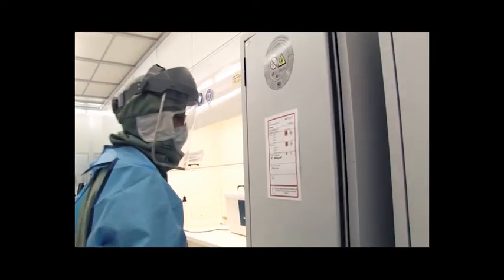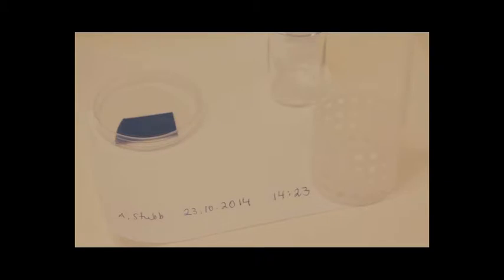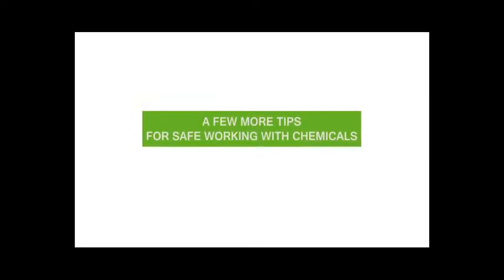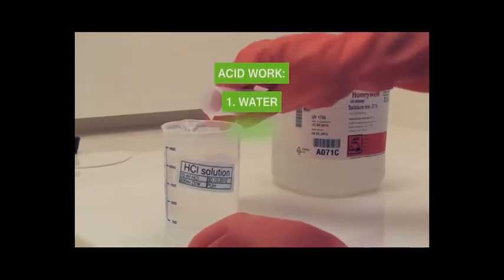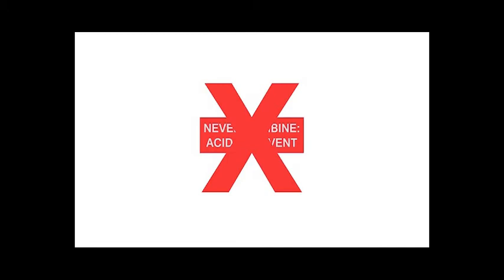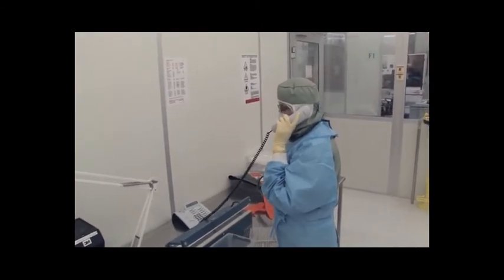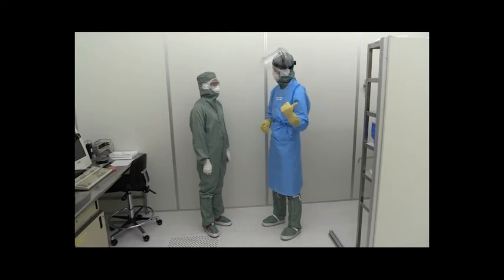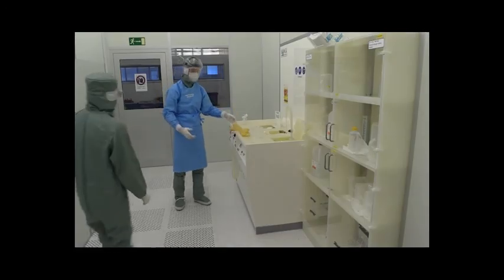2 Acid Fumehood ii